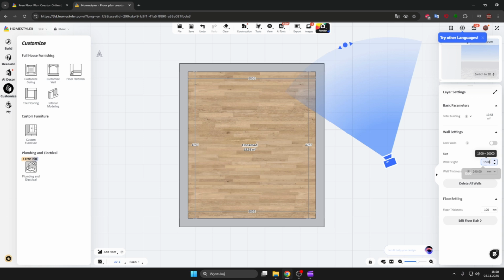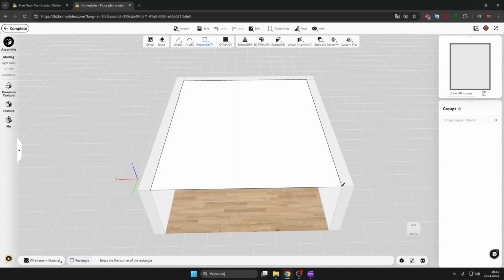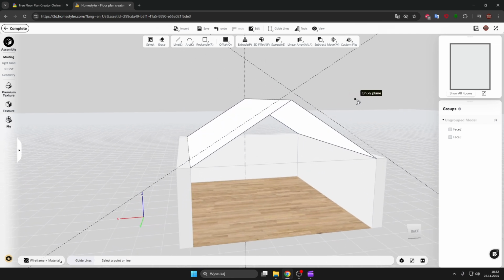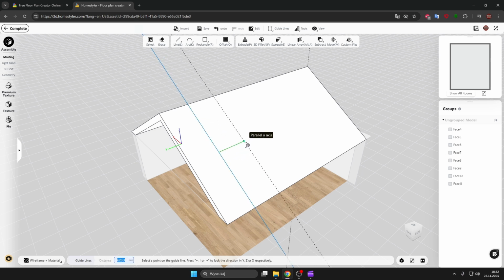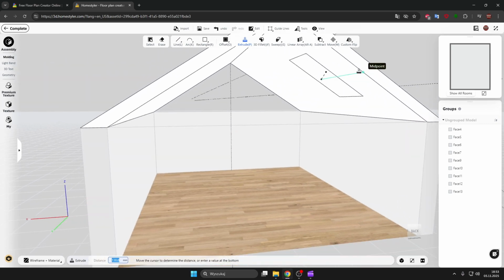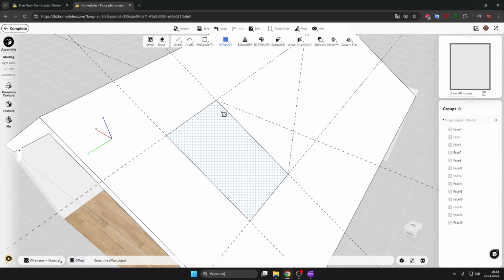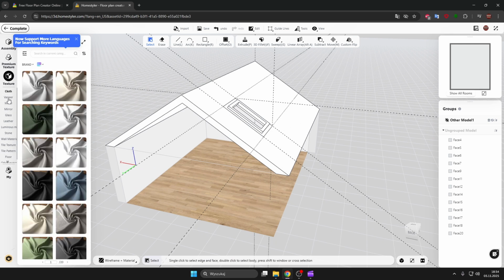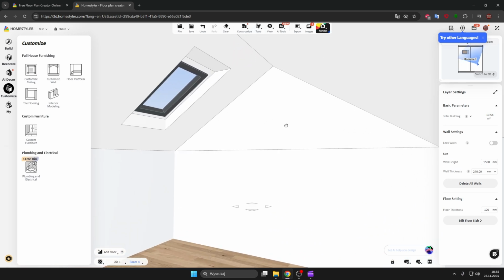Homestyler V5.0 - how to make sloped roof with window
In this video, I’ll show you a quick and easy way to create a realistic ceiling and skylight using Homestyler.
You’ll learn step by step how to build a sloped roof with a window, giving your design a modern and spacious look.

💡 Perfect for anyone who:

designs interiors in Homestyler,
is looking for simple tricks to speed up the workflow.

🔧 In this tutorial you’ll learn how to:

create a custom-shaped ceiling,

add and adjust a skylight (roof window),

📦 Software: Homestyler (Web version)
⏱ Time: just a few minutes!